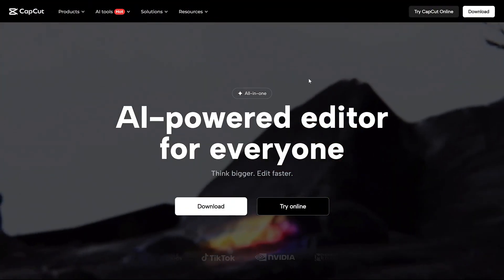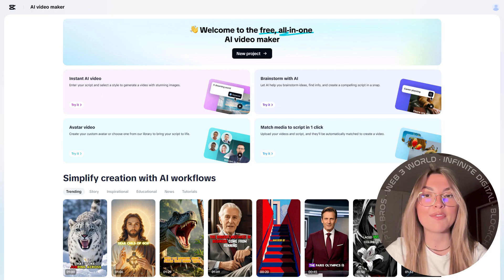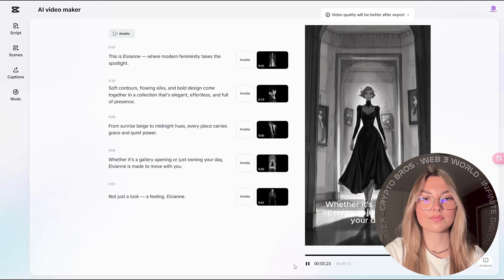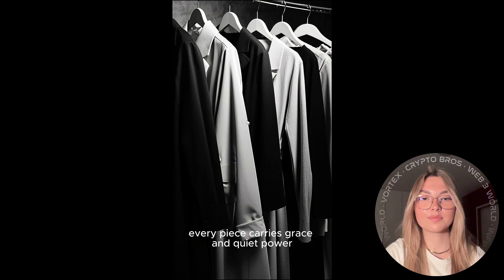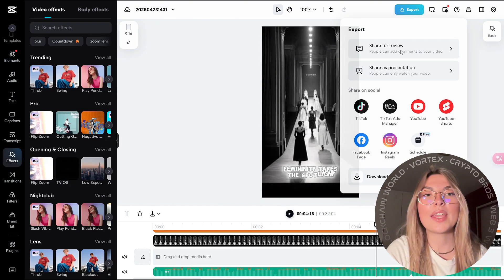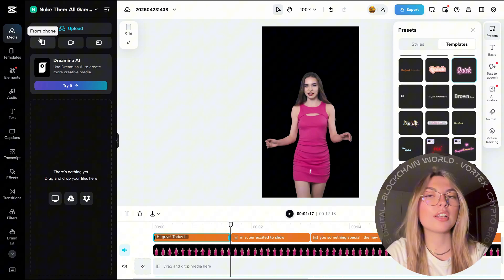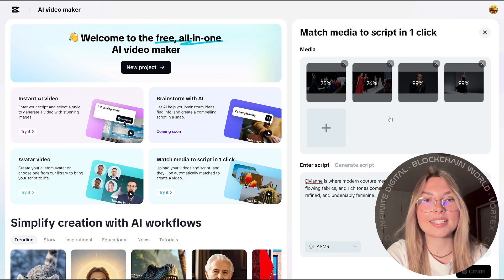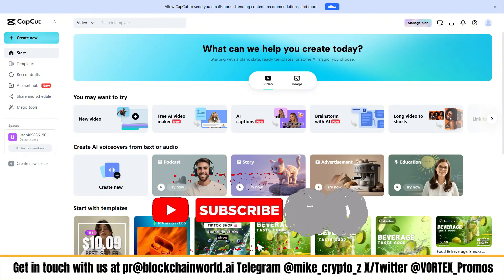CAPCUT AI Video Maker Review - Make Videos On Autopilot?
It automates scene selection, transitions and captions so anyone can crank out polished clips in minutes.

TIMESTAMPS
00:00 WHAT IS CAPCUT AI VIDEO MAKER
00:23 HOW TO START?
00:30 INTERFACE AND FEATURES AI VIDEO MAKER
03:04 AVATAR VIDEO
04:11 GENERATING AI VIDEO
06:41 EXPORT AI VIDEO
10:02 FEATURES SHOWCASE
15:22 FINAL RESULT OF AI VIDEO GENERATION
15:36 DESKTOP/WEB/MOBILE VERSION
15:40 MAC VERSION
16:03 GET CAPCUT APP
this content is Al- generated and not a real depiction of any person, place, or event

Join our BlockChainWorld 5,000.000 MASSIVE Crypto COMMUNITY 💎 ALL ABOUT CRYPTO, TOKENS, AI, TAP GAMES, MEME COINS, PLAY AND EARN, DEFI, P2E, NFT, METAVERSES, BITCOIN FORECASTS! We're diving into the coolest next-gen tech in the Crypto space, from brand-new AI Tools to must-have apps, Play-to-Earn Games, NFTs, DEFI, Wallets, Tokens, and everything blockchain and web3 related.